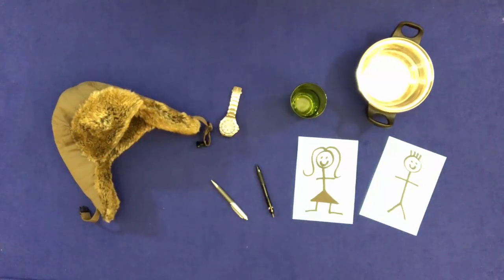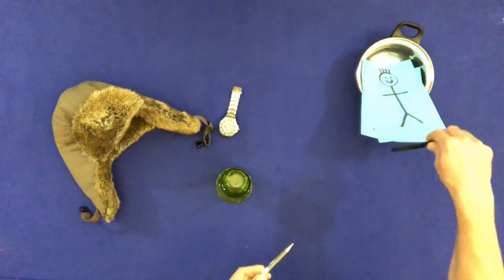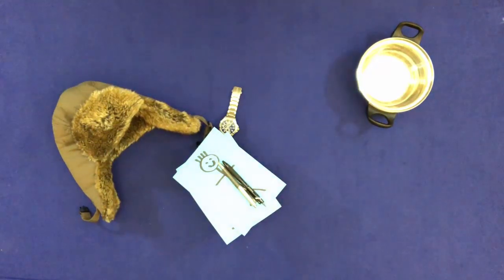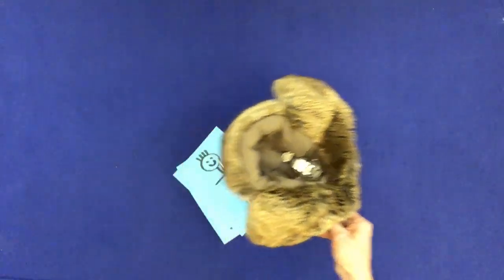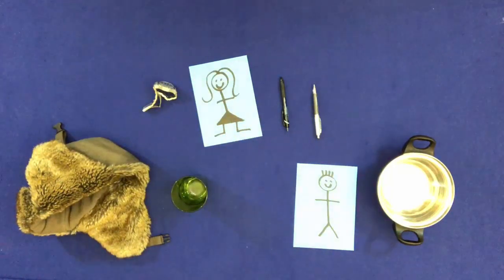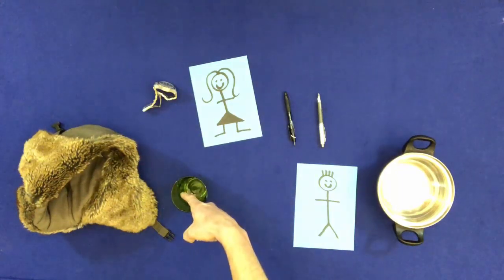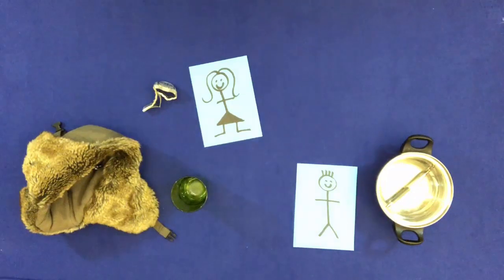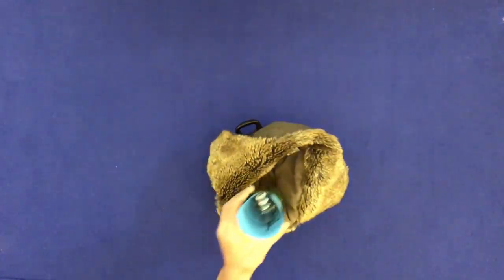🟢Learn English the easy way with 𝘽𝙧𝙖𝙞𝙣𝘽𝙤𝙭! Learn English fast! Start here. Course Ⓐ Level 🅰1